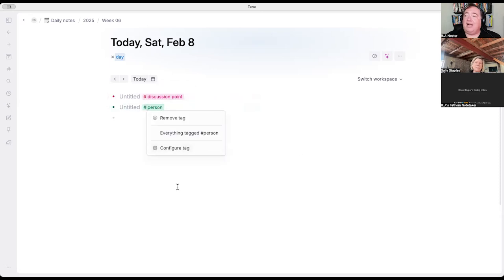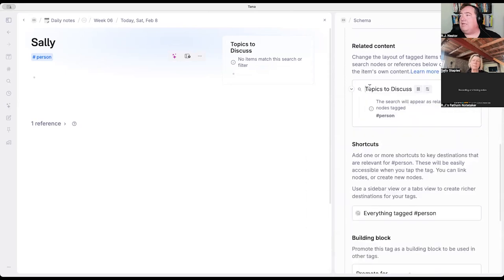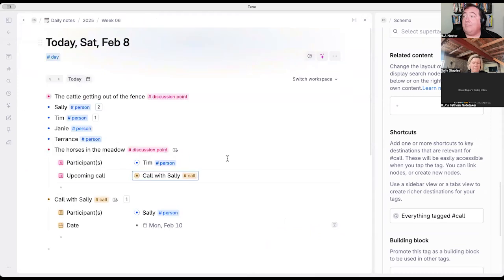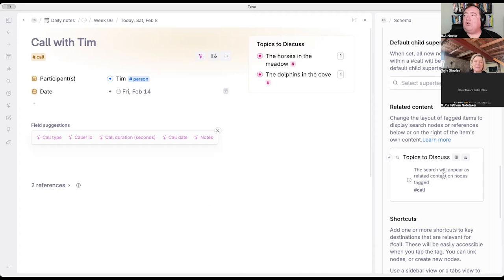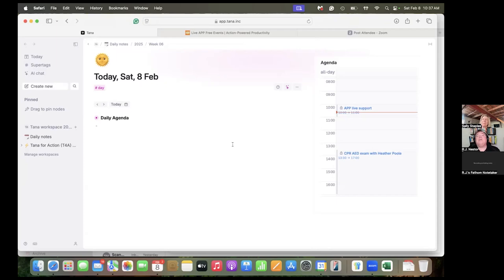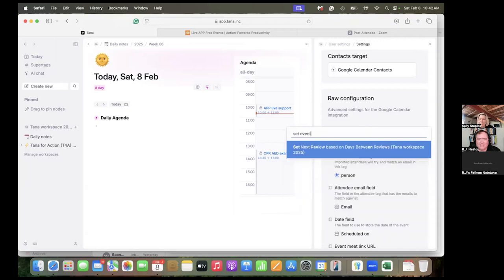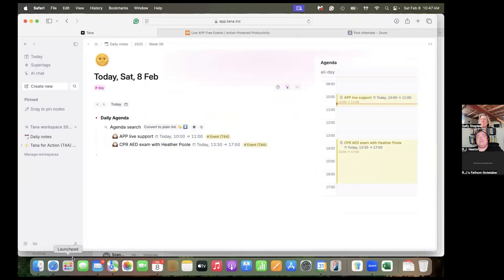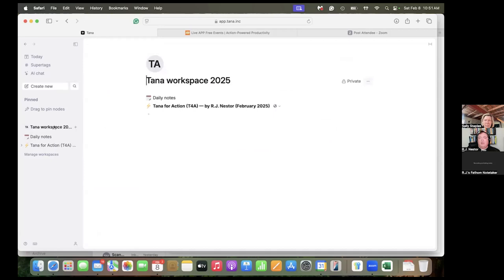Learn Tana Skills: Essential Tana Skills Live Q&A | February 8, 2025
New to Tana? Watch this live Q&A where R.J. Nestor breaks down core Tana concepts and answers real user questions! Topics include:
🔹 Intro to Essential Tana Skills playlist – How to use the YouTube playlist to learn the fundamentals of nodes, references, fields, and more.
🔹 Workflow for Linking Discussion Points to People – Easily track topics and surface them in meetings.
🔹 Google Calendar Integration Fix – Troubleshooting and a smart workaround.
🔹 Recap & Next Steps – The benefits of video learning + an intro to Tana for Newbies.